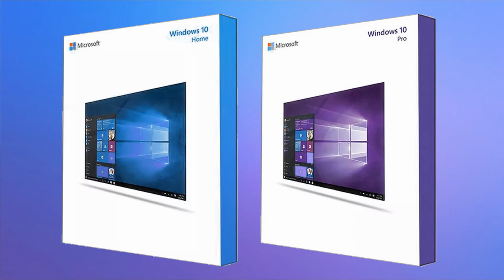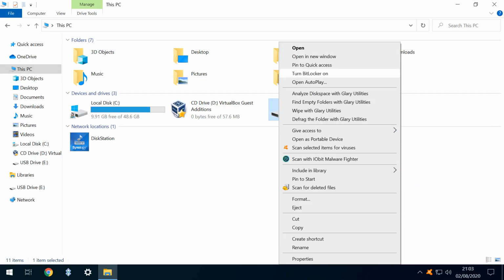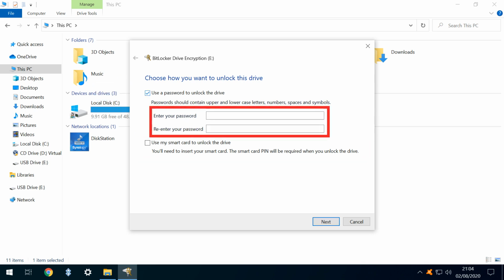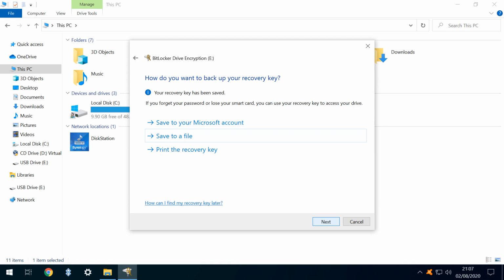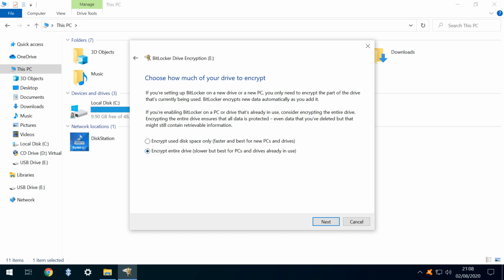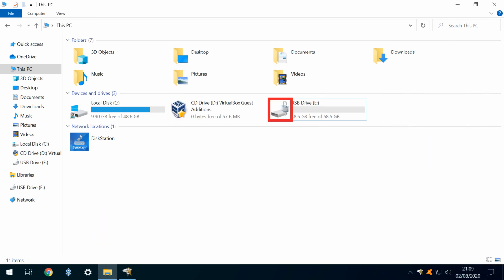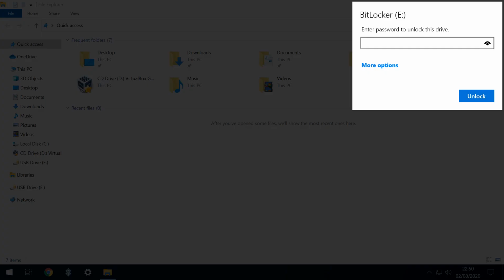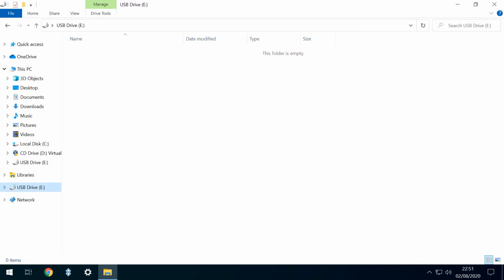Encrypt A U.S.B. Stick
In this tutorial, we fully encrypt a U.S.B. stick, or other removable drive, using BitLocker, a free tool already installed in Windows 10. Drives encrypted using BitLocker can be read using any Windows 10 device, although only after entry of a defined password, or using a recovery key created in the event of emergency.

This video follows the encryption process, from activating BitLocker, through choice of unlock method, password selection, creation of a recovery key, choice of encryption method and compatibility options. We subsequently eject and reinsert the drive, navigating its newly added layer of security, and we designate trusted devices, which will not require a password to unlock.

It should be noted that, whilst any version of Windows can read data encrypted using BitLocker, Windows Professional will be required to write to an encrypted drive. To determine which version of Windows is running on any machine, follow the content of our tutorial located

Topics covered:
00:00 Introduction
00:40 Windows 10 Pro vs Home
00:47 Checking your Windows version
01:26 Turning on BitLocker
01:34 BitLocker menu option unavailable
01:54 Unlock method choice
01:56 Setting a password
02:27 Recovery key options
02:37 Saving the recovery key to a file
03:00 Encrypting used space or the entire drive
03:35 New encryption mode vs Compatible mode
03:54 Process summary and start encrypting
04:07 The encryption process
04:11 Managing BitLocker
04:16 The encryption key file
04:24 Encryption complete
04:40 Ejecting the device
04:47 Re-inserting the device
04:56 Password challenge
05:03 More options
05:09 Entering the recovery key
05:15 Automatic unlock on trusted devices
05:26 Entering the password
05:35 Using the device